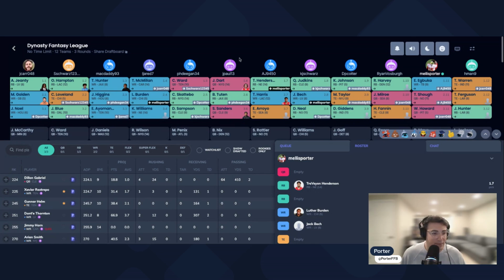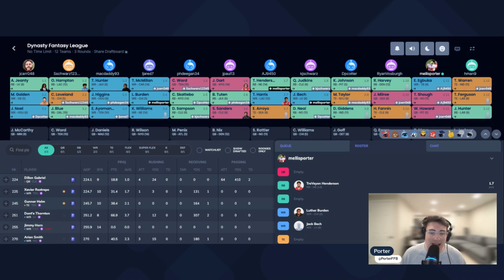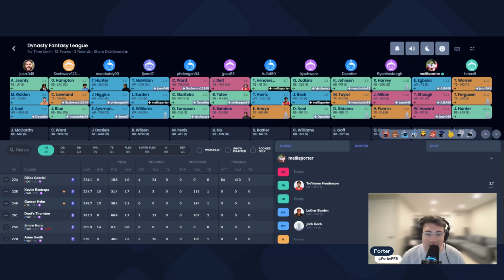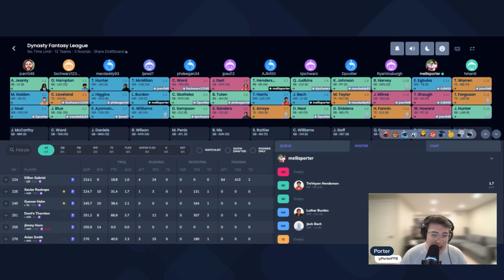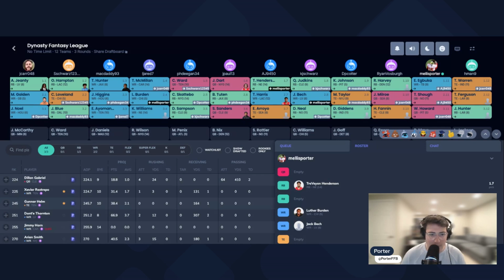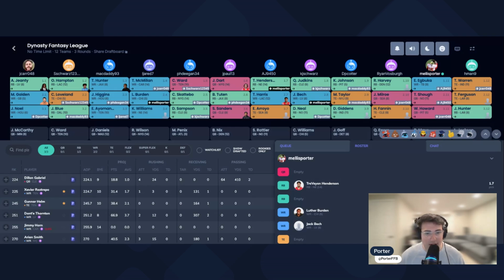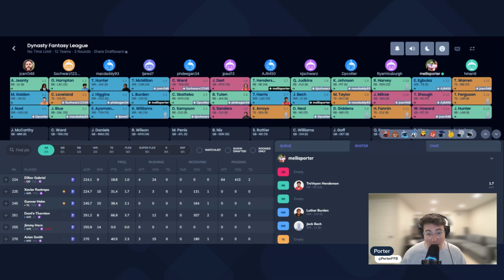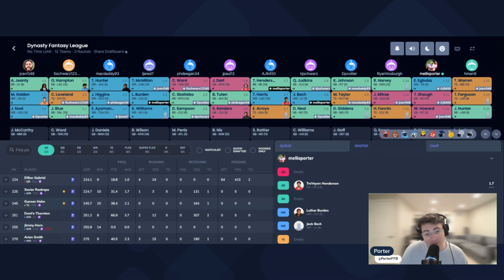2025 Rookie Draft - Real Home League Results! Dynasty Rookie Strategy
The 2025 NFL Draft is in the books, and now it's time for the true test: the Dynasty Rookie Drafts! Forget the mock drafts for a minute, because in this episode, we're giving you a raw, unfiltered look at actual results from our home dynasty league's 2025 rookie draft.

We'll take you pick-by-pick through each round, revealing who our league mates drafted, the surprises, the steals, and the reaches. More importantly, we'll dissect the why behind each selection and connect it to broader Dynasty Rookie Strategy principles you can apply to your own drafts.